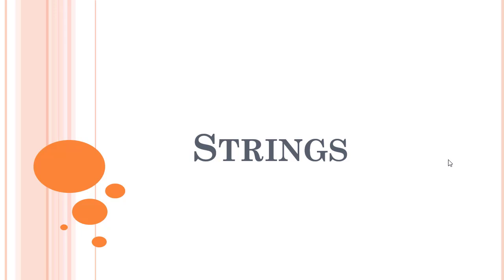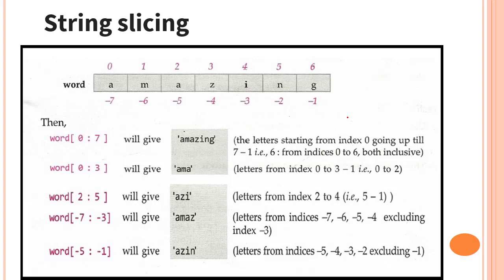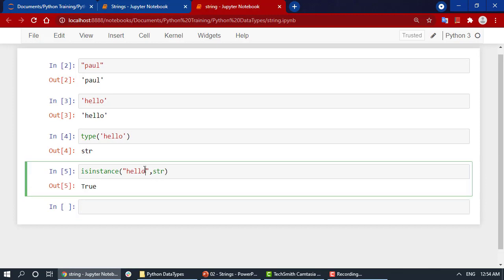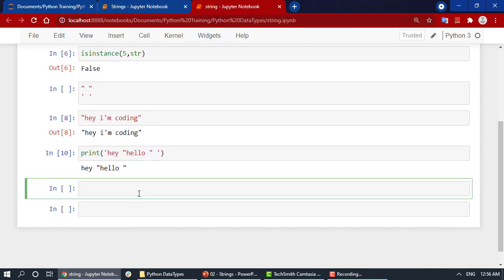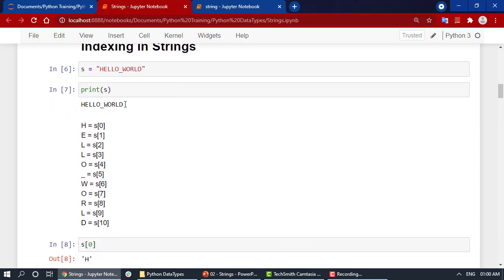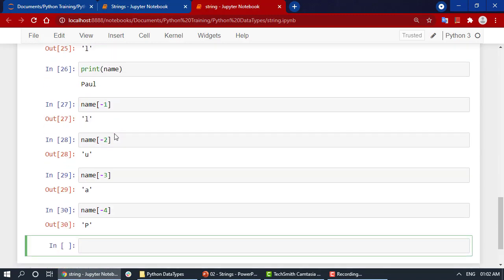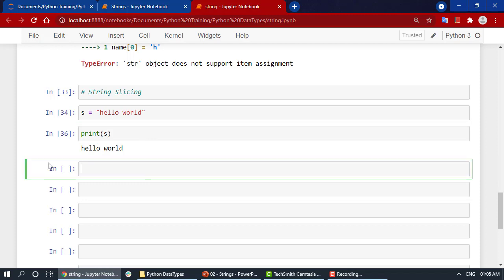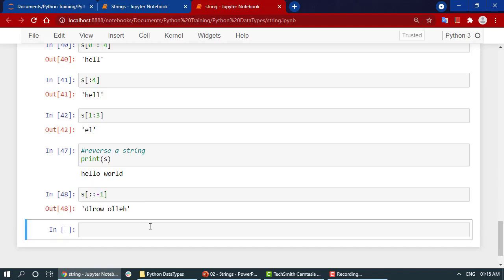#8 - Data Types - Strings | What is Strings in Python | String Data Types | Learn Free Python